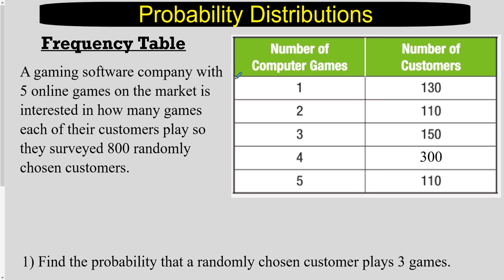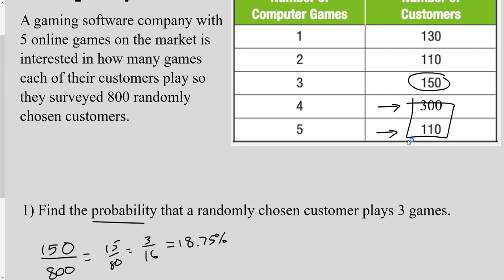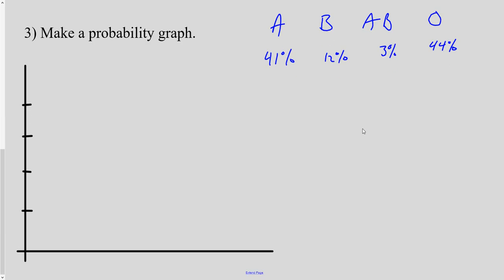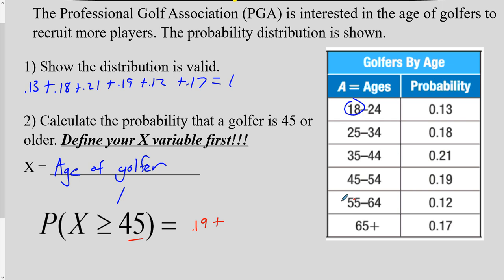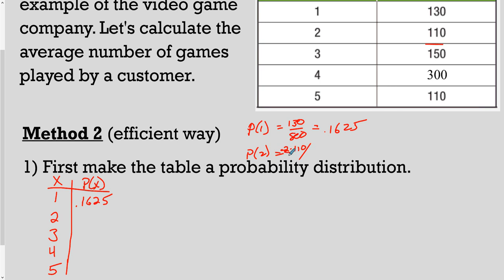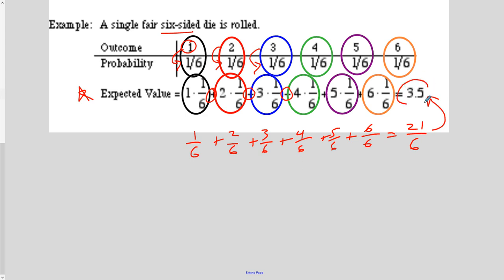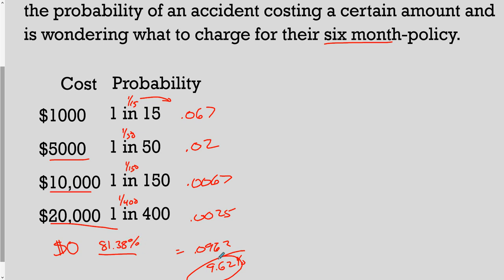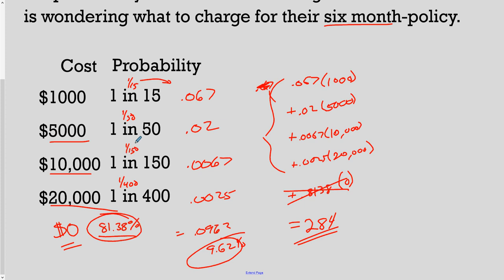Probability Distributions and Expected Value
An introduction to probability distributions, frequency tables, and expected value.